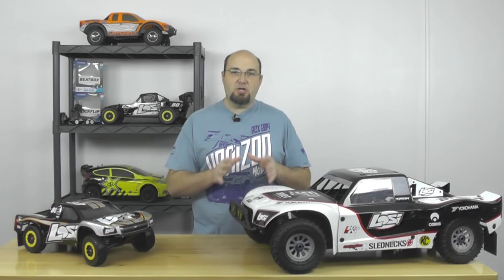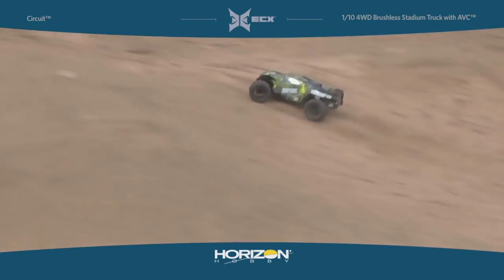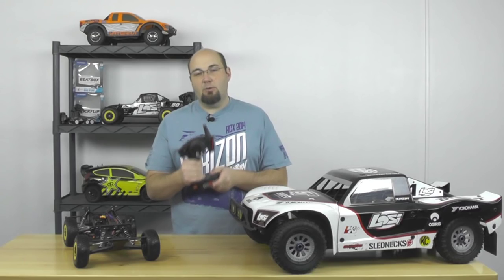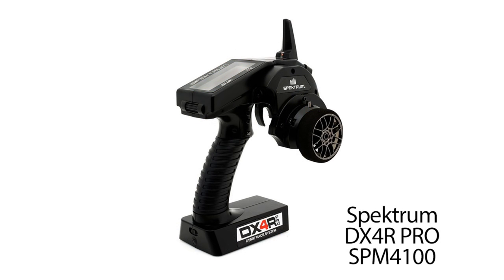Spektrum AVC (Active Vehicle Control) - The Ultimate RC Performance Upgrade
If you own a high-powered brushless, nitro or gas vehicle, and you don't have AVC, it's likely that you are not taking advantage of all that power.  Unlock the true performance potential of your RC car or truck with AVC.